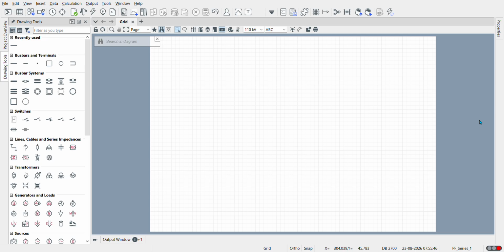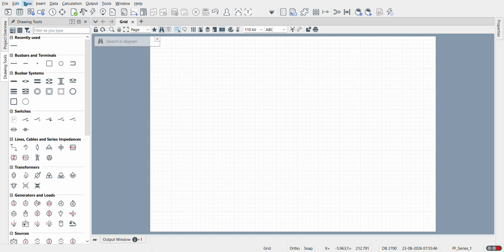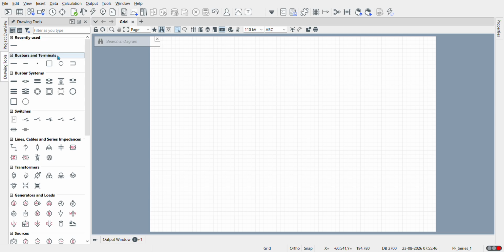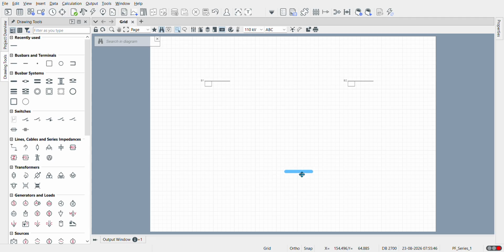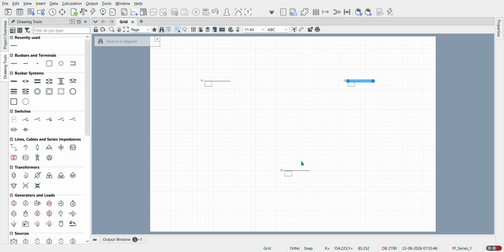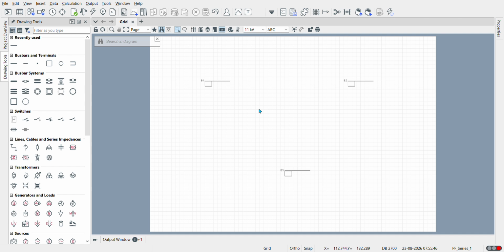Three bus system | Load Flow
⚡ Welcome to Beyond Horizons!

Welcome to Part 1 of our DIgSILENT PowerFactory Series, where we’ll learn PowerFactory step by step — starting from the fundamentals and progressing all the way to load flow, short-circuit analysis, protection, stability studies, and dynamic simulations.

In this first video, we begin with the basics: creating the power-system network and placing buses in the PowerFactory layout.

 In this video, you will learn:

✅ How to open and navigate the PowerFactory workspace
✅ How to create the basic network layout
✅ How to place buses in the single-line diagram
✅ How to arrange and build the foundation of your power-system model

This series is designed for electrical engineering students, power-system engineers, researchers, and anyone who wants to learn DIgSILENT PowerFactory from the ground up.

 ⚡ What we'll cover throughout the series:

🔹 Power System Modeling
🔹 Load Flow Analysis
🔹 Short-Circuit / Fault Analysis
🔹 Protection Studies
🔹 Power System Stability
🔹 Renewable Energy Integration
🔹 Dynamic & RMS Simulations
🔹 Advanced Power System Studies

If you have a specific PowerFactory topic you'd like me to cover, leave it in the comments!

Beyond Horizons — Powering Knowledge. Energizing Futures.